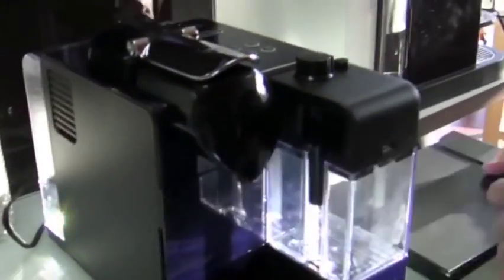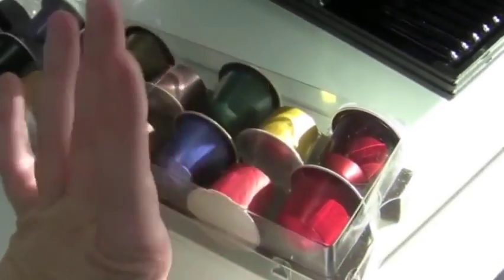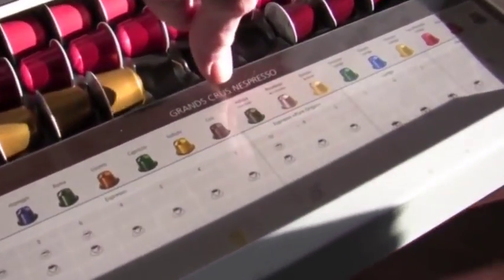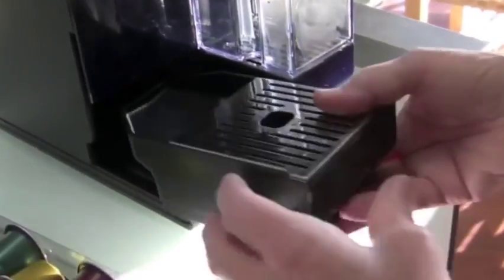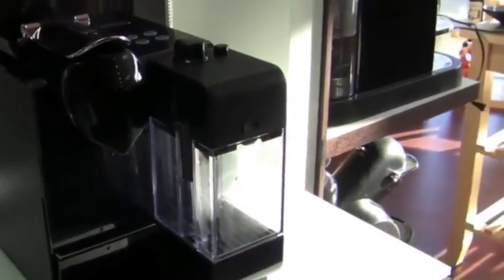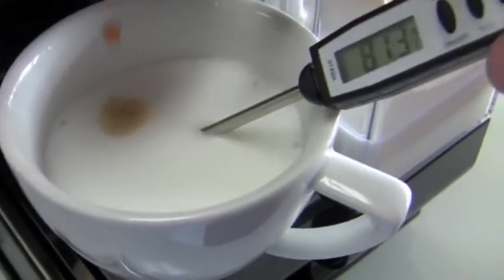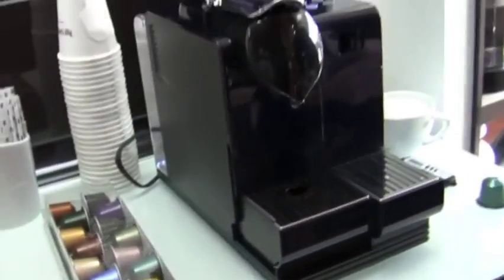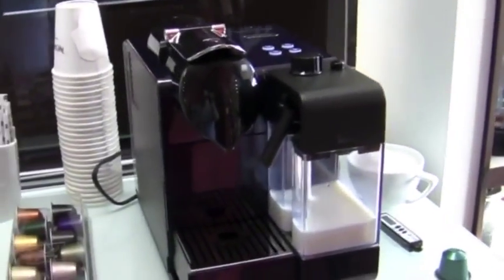Crew Review: DeLonghi Lattissima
Crew Review: DeLonghi Lattissima, Crew Review: DeLonghi Lattissima